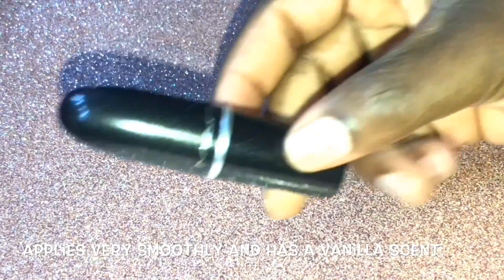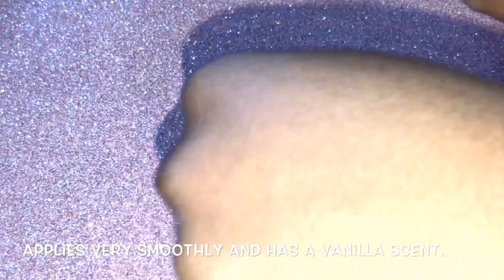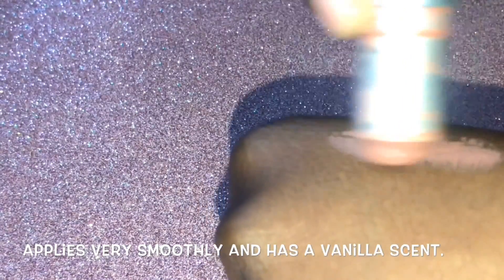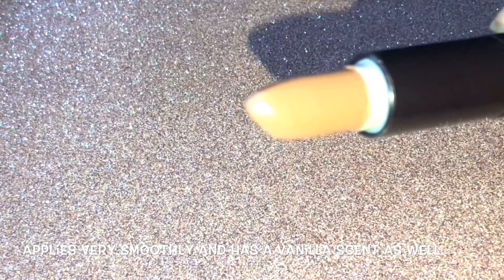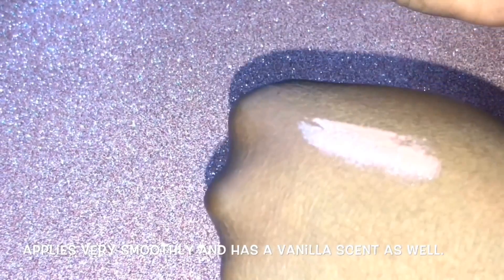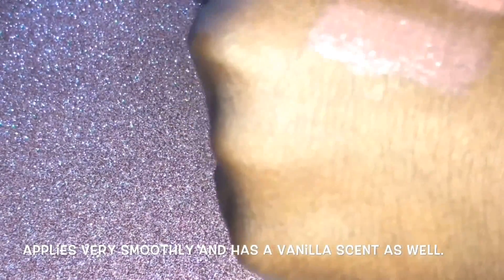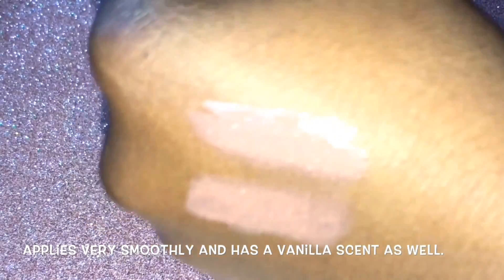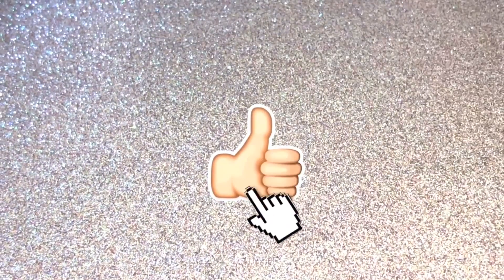Swatch With Me| MAC “Jubilee”vs Covergirl “Tempting Toffee” lipstick dupe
Hey guys, In this video I will be swatching  a dupe to Mac's Jubilee lipstick which is Cover girl 255 Tempting Toffee. I hope you all enjoy! XO, Keke